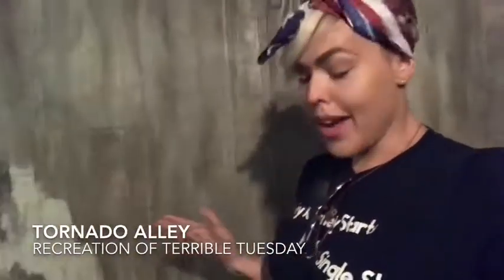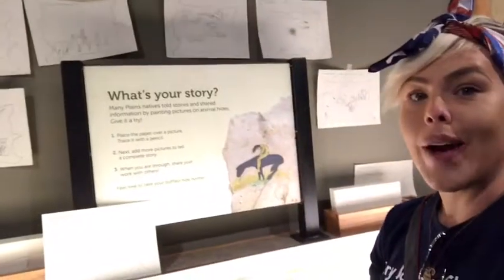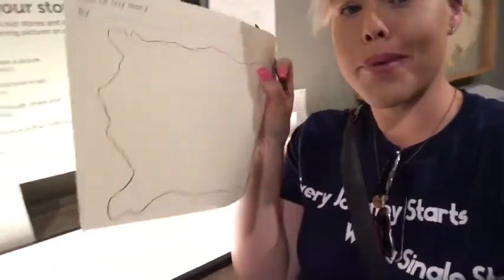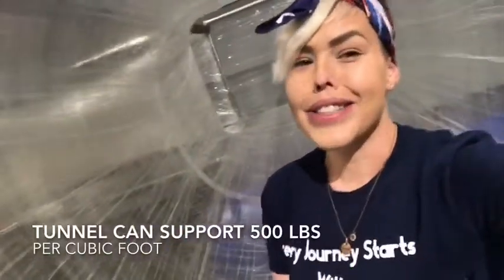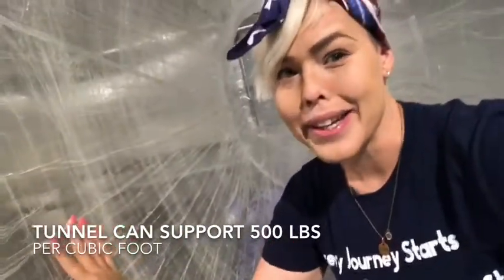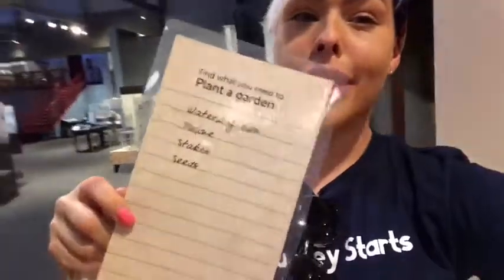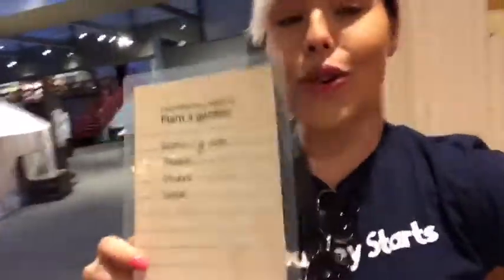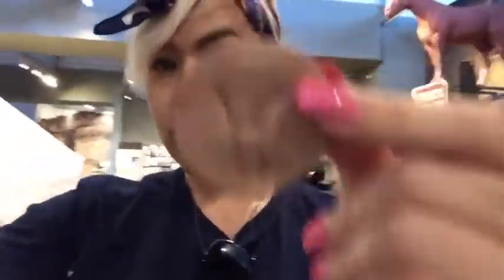Museum of the Great Plains: A Family Experience In Lawton, OK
When looking for family friendly things to do this summer, think of the Museum of the Great Plains in Lawton, OK.   A fully interactive museum filled with exhibits which will challenge and entertain the entire family.